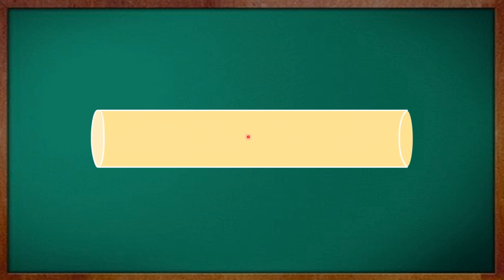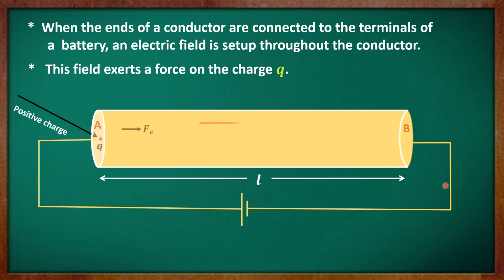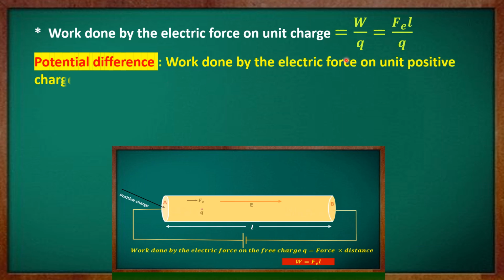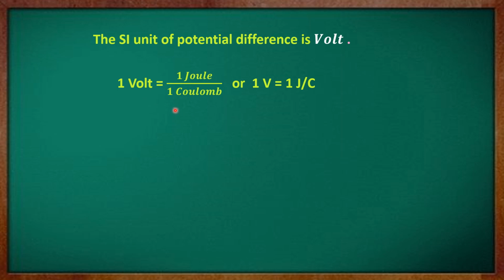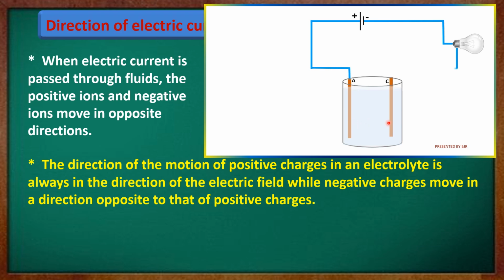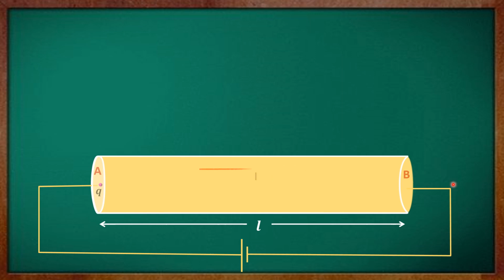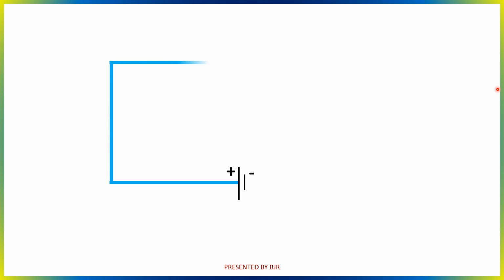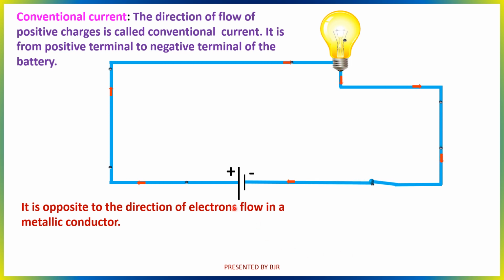CH : Electricity - Topic : Potential difference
In this video I explained the potential difference.
 Potential difference : Work done by the electric force on unit positive charge to move it through a distance 𝒍 from A to B is called potential difference between those points